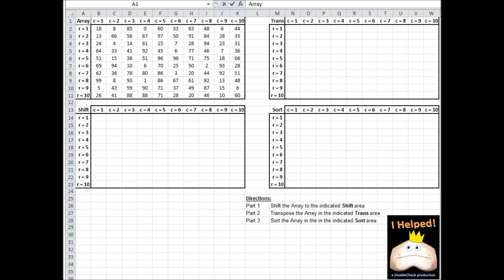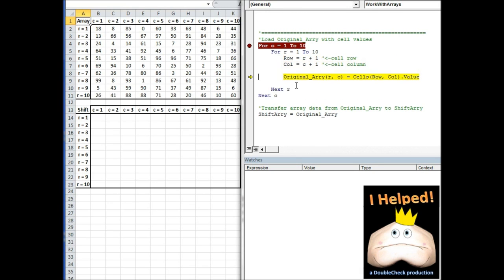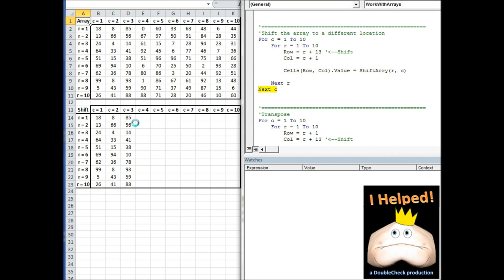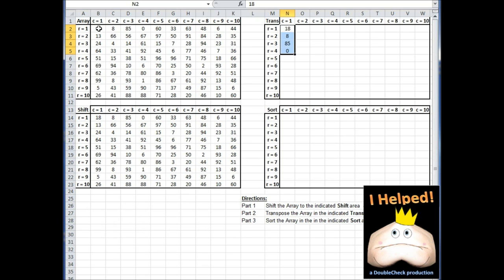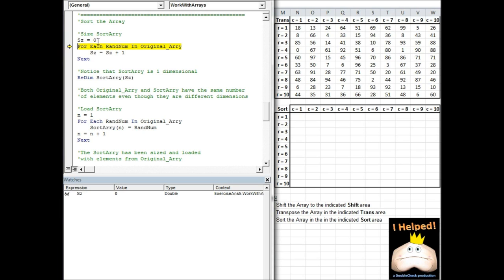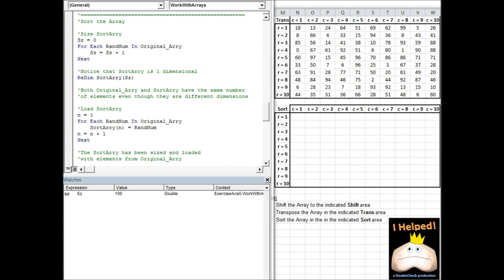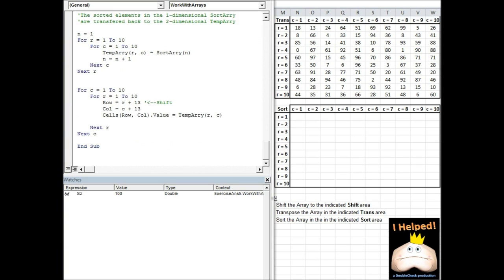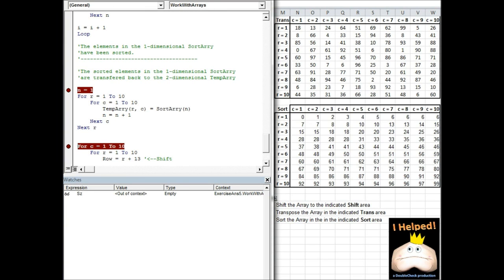VBA Tutorial Chap 6 Arrays 6 of 6